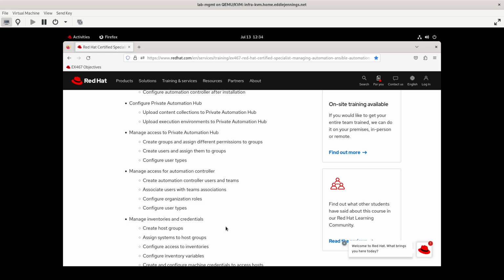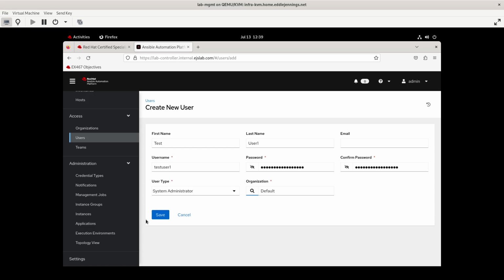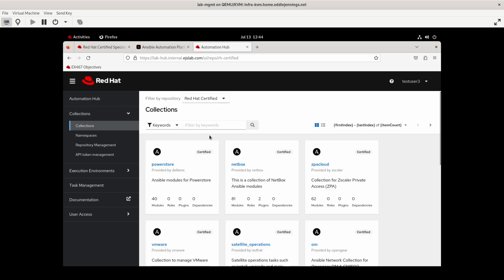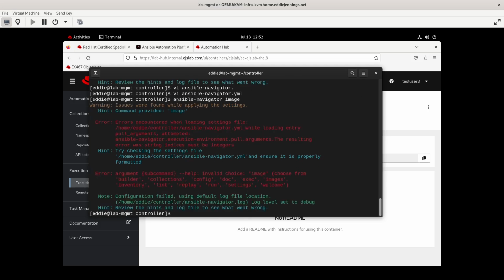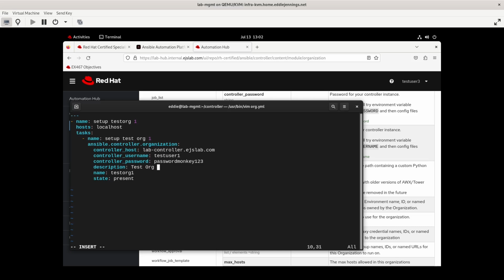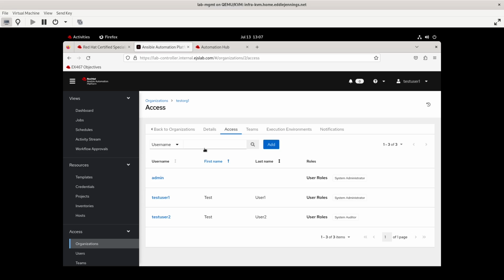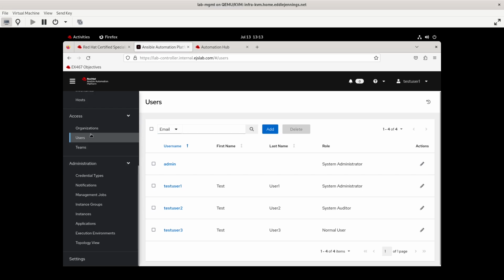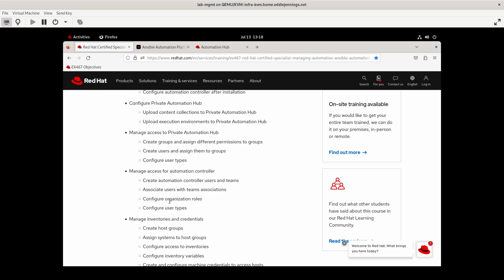Red Hat EX467 Practice Session: Manage access for automation controller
Practice session focusing on these objectives:
- Create automation controller users and teams
- Associate users with teams associations
- Configure organization roles
- Configure user types